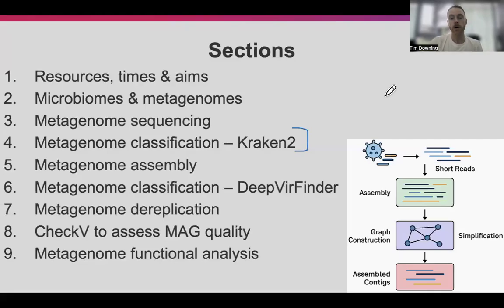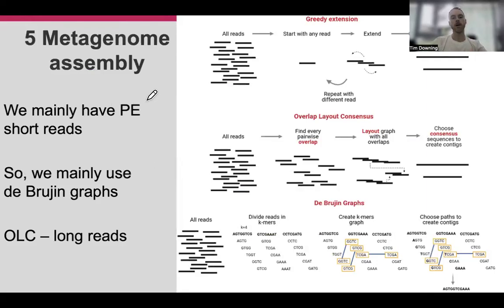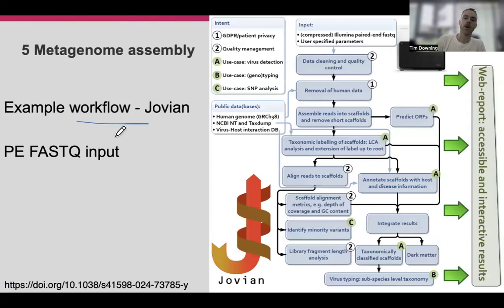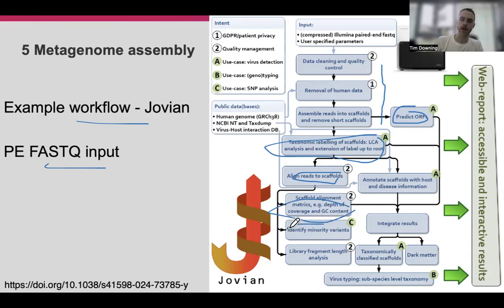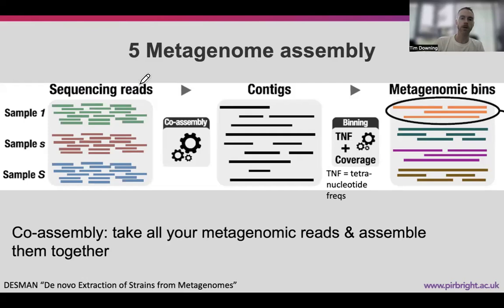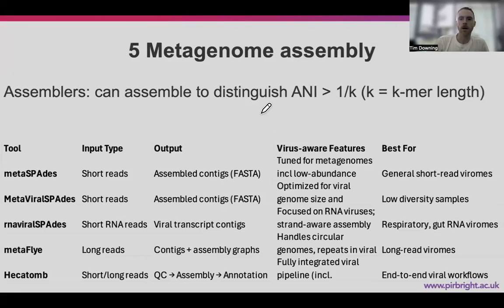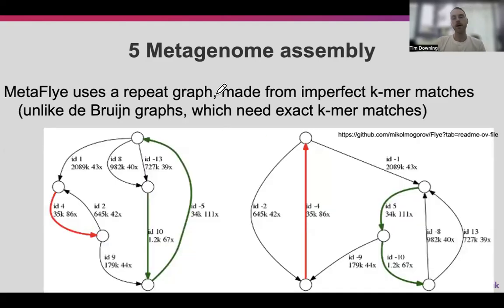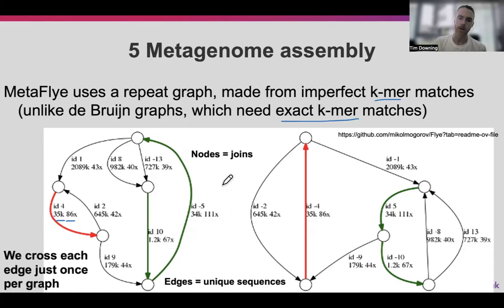G08 Metagenomics 4 Assembly